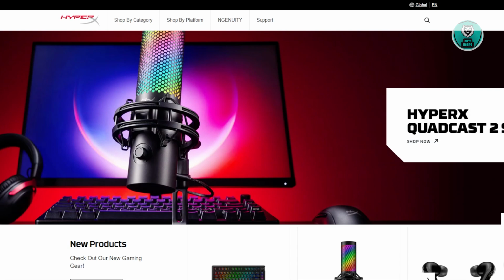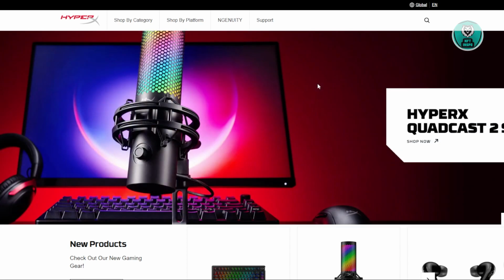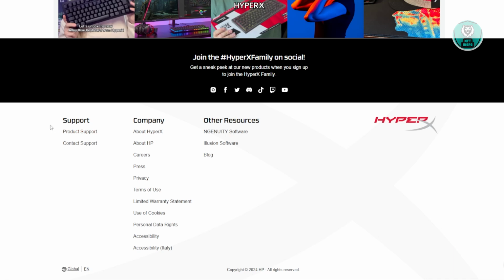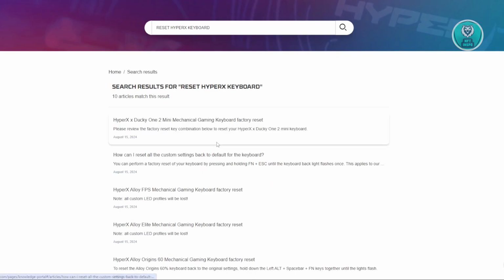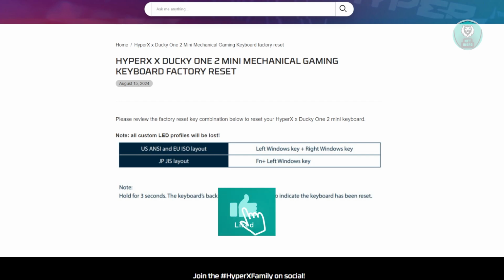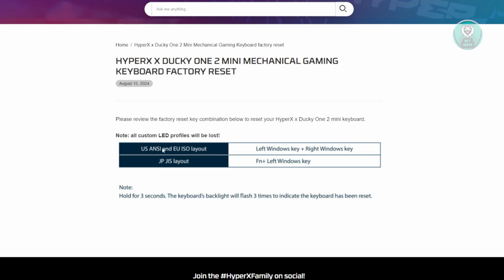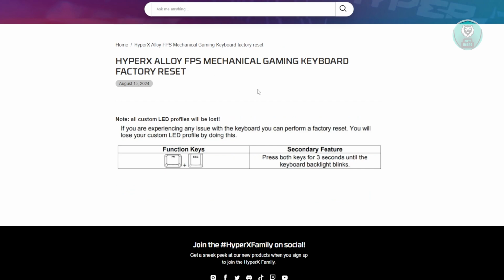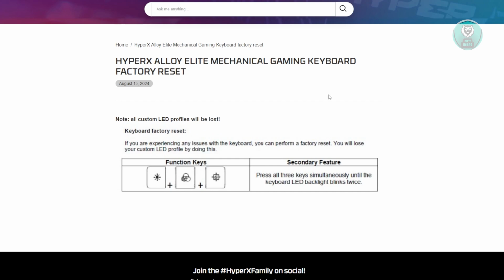How To Hard Reset a HyperX Keyboard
If you want to be able to hard reset a hyperx keyboard, then this video will be perfect for you!